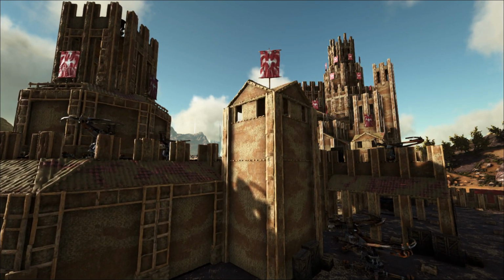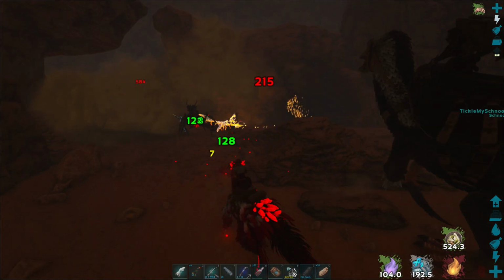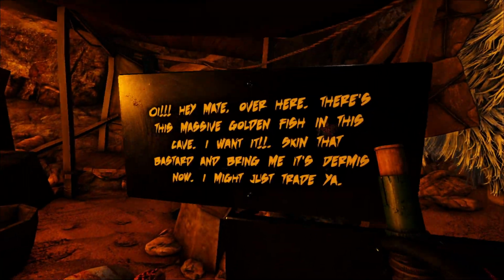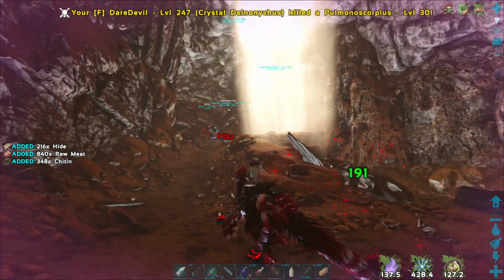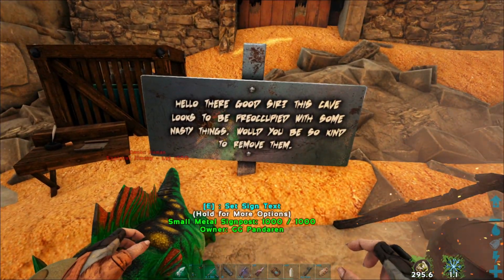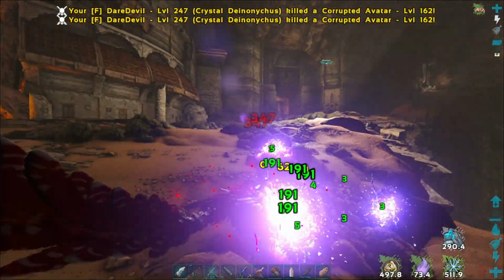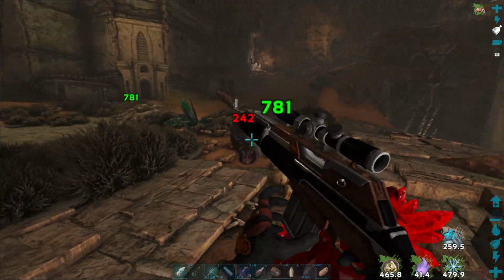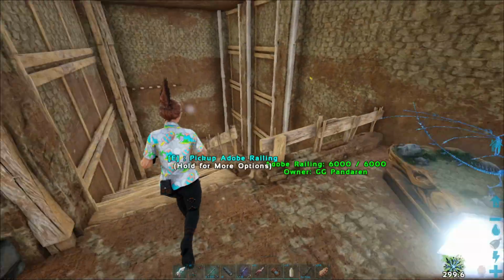ARK: Crystal Isles Season 11 | Ep 25 | Chapter 1, Jerboa Kingdom Quest line!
Celebrate the return of an ARK community classic, updated with a new real-world dinosaur for you to tame, and now added to ARK’s Official Server networks! Crystal Isles is 150 square kilometers of colorful scenery and awe-inspiring biomes teeming with life. This map's supernatural beauty has won the hearts of the ARK community since its debut as a mod in 2016, and we've polished it to bring out its shine.

Whether you think you know Crystal Isles or plan to explore this map for the first time, you should be prepared for new discoveries. Build your bases high in rainforest canopy and mysterious floating islands, then dive deep into undersea caverns in search of resources. Tame and saddle up your own Tropeognathus—ARK’s newest pterosaur—for a dizzying jet-fuel-powered ride into aerial combat, complete with powerful mounted flak cannon!